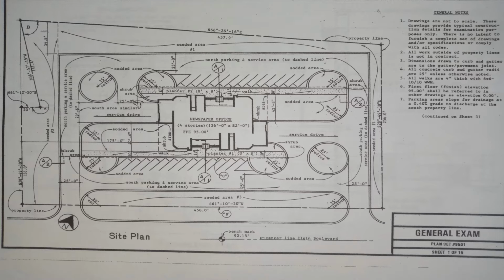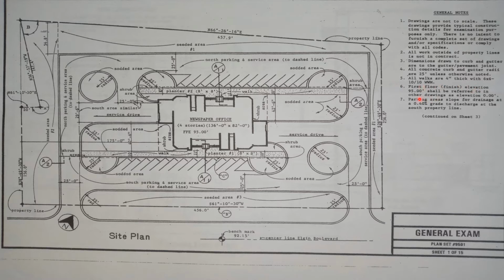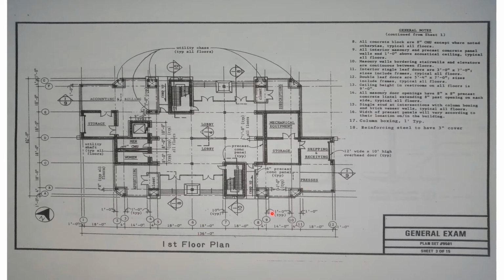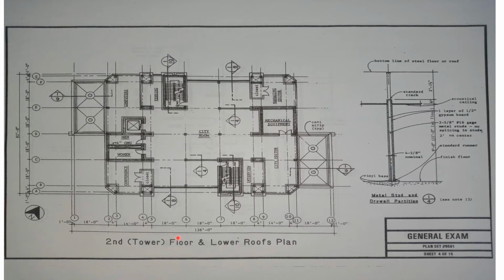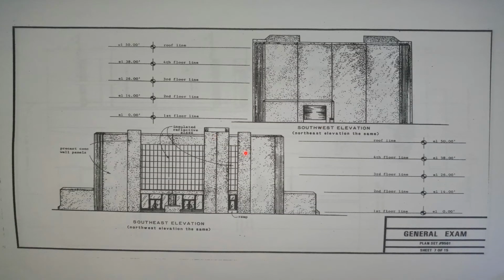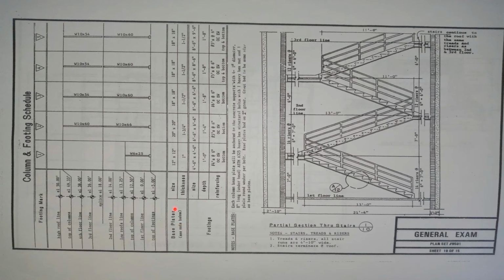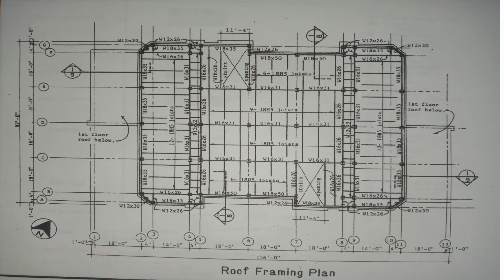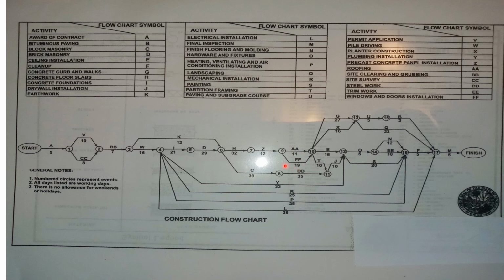Introduction to the Plans